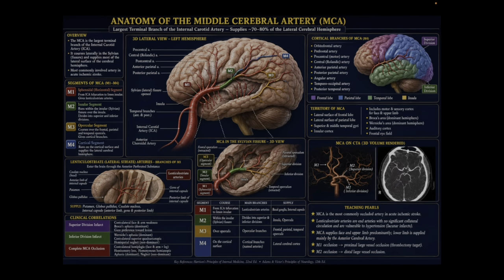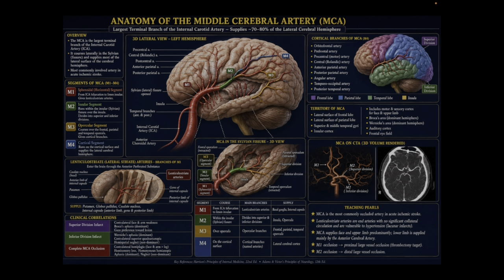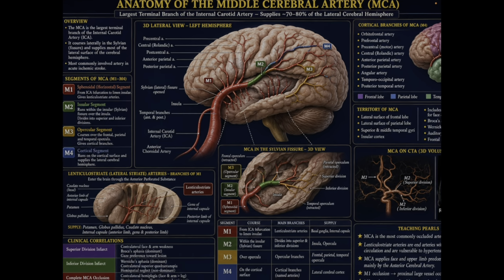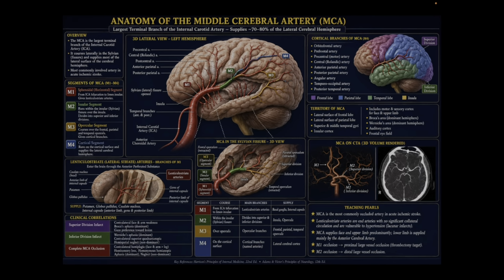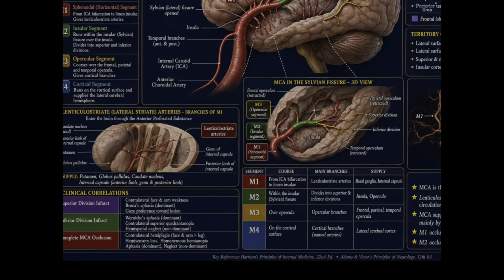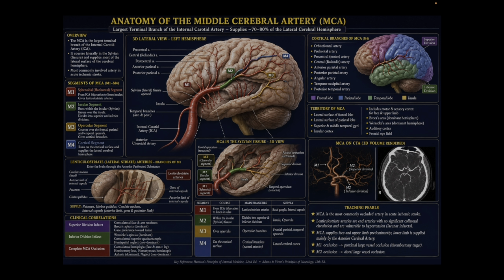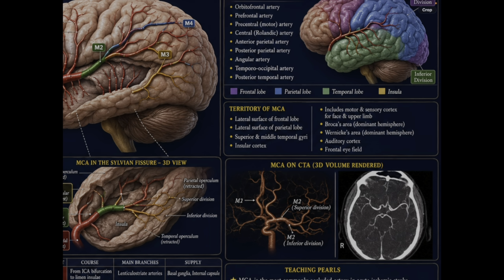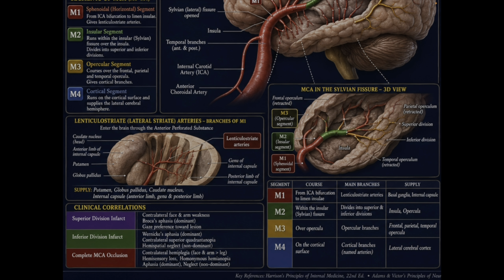Middle Cerebral Artery (MCA) Anatomy | 3D Neuroanatomy for Medical Students